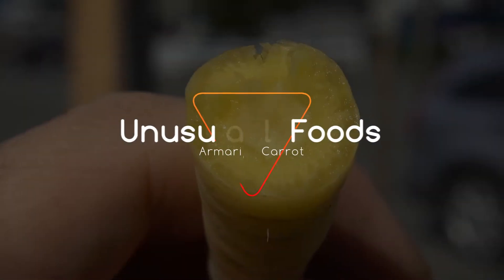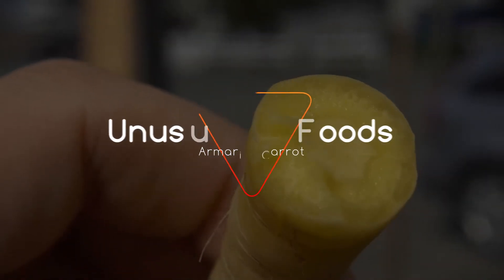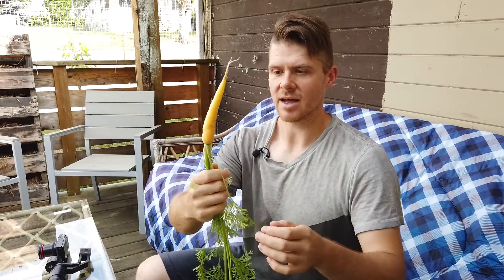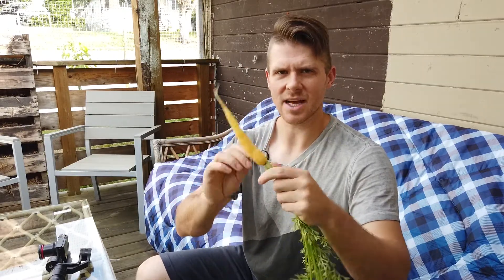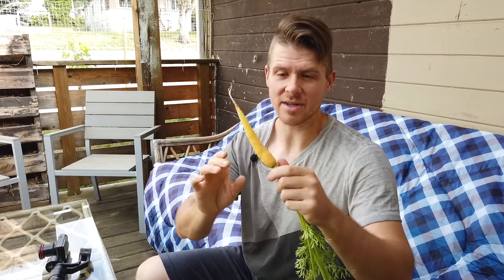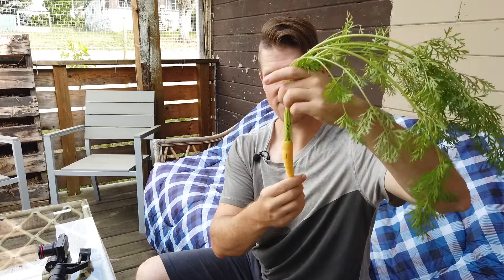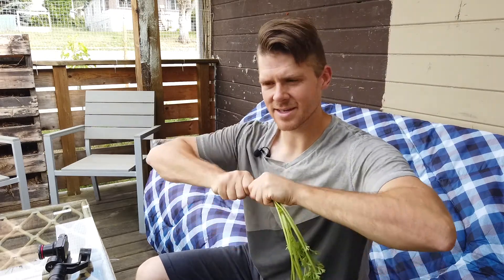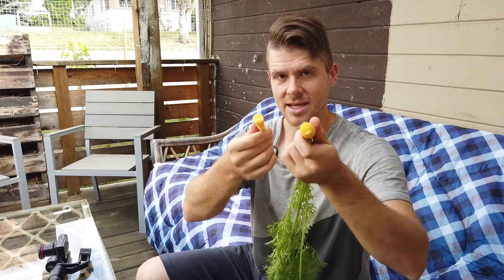Armarillo Carrot Taste Test | Unusual Foods